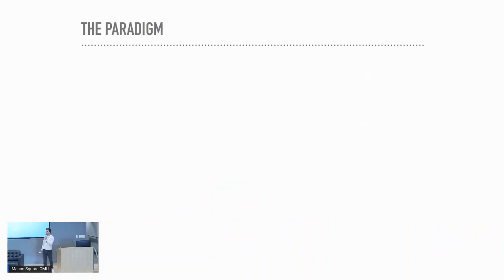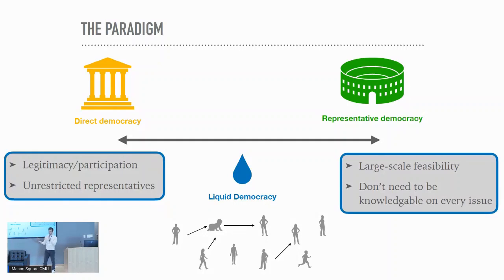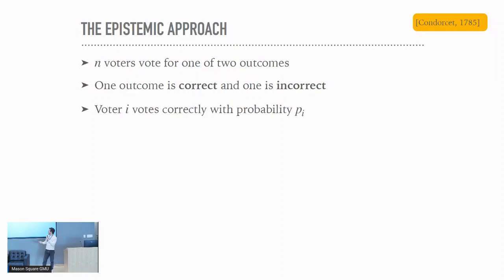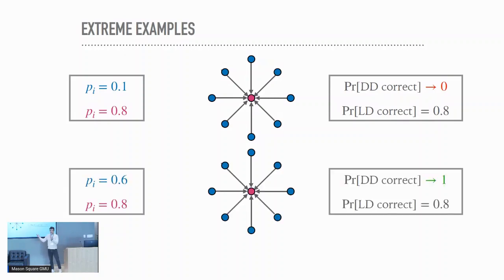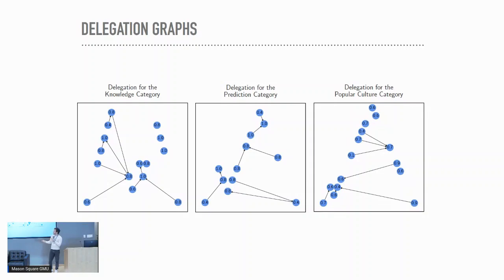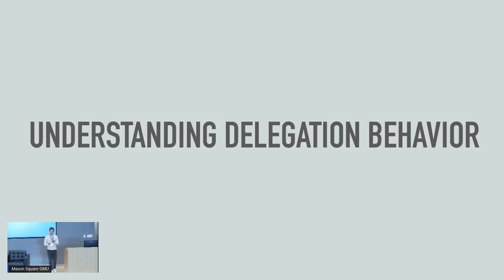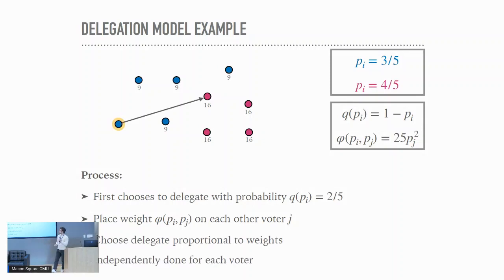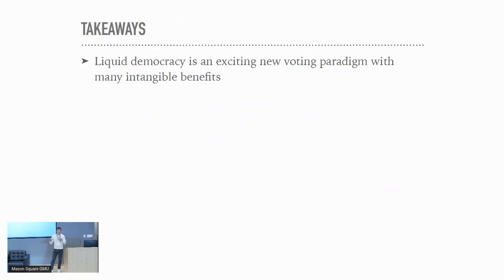EAAMO'22: Liquid Democracy in Practice: An Empirical Analysis of its Epistemic Performance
Session: Computational Social Choice and Redrawing Boundaries

Authors: Manon Revel, Daniel Halpern, Adam Berinsky and Ali Jadbabaie

Abstract: Liquid democracy is a voting paradigm that allows voters to either vote themselves or delegate (eventually transitively) their vote to a peer. Votes are counted through a weighted majority, where a delegate’s weight equals the number of individuals they represent post-delegation. Liquid democracy promises to enhance collective decisions through a process deemed both legitimate (delegates are chosen endogenously by all) and accurate (experts tend to receive more delegations). Such assertions rely on both delegations improving the group’s expertise post-delegation and no delegate amassing too much power. To investigate liquid democracy on binary issues for which there is a ground truth, Halpern et al. modeled delegation behavior stochastically and identified sufficient conditions such that liquid democracy performs better than direct democracy. Herein, we investigate whether these conditions are met empirically. Through six experiments with a total of N = 101 participants from 14 countries, we test the performance of liquid democracy by asking voters to either vote or delegate on five tasks (group of questions from a unique theme). Regardless of their delegation choices, we collect voters’ answers to all questions and compare the liquid vote with its counterfactual, the direct vote. We observe that higher-expertise voters are statistically less likely to delegate than lower-expertise ones. Further, the average expertise of voters who delegate is lower than the expertise of those receiving delegations. These findings are aligned with Halpern et al.’s requirement and empirically suggest that delegation behaviors meet the conditions for positive theoretical guarantees.